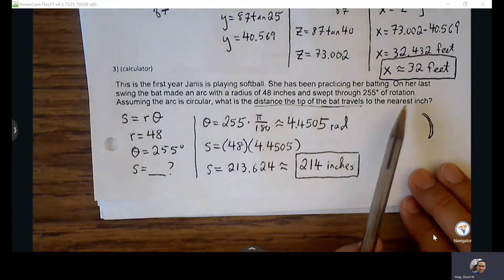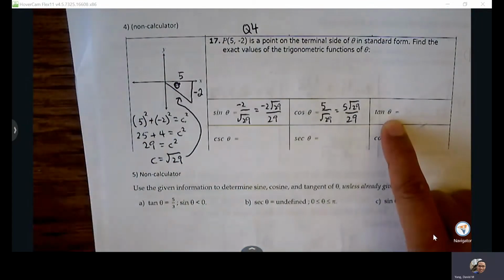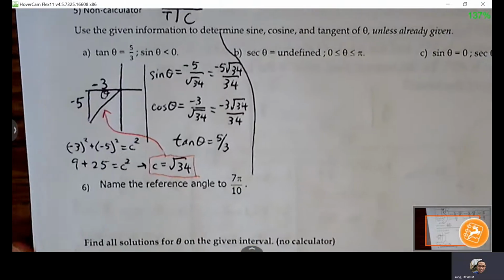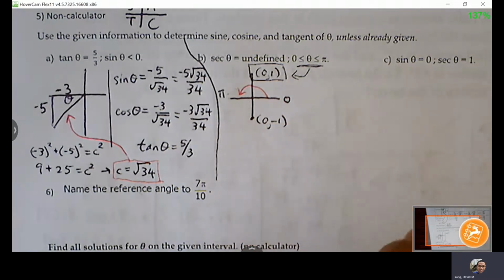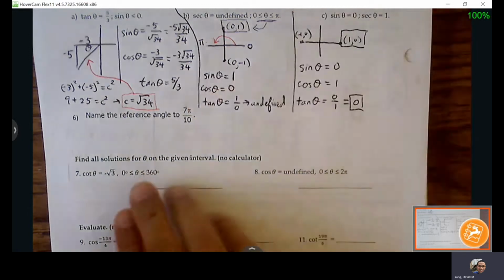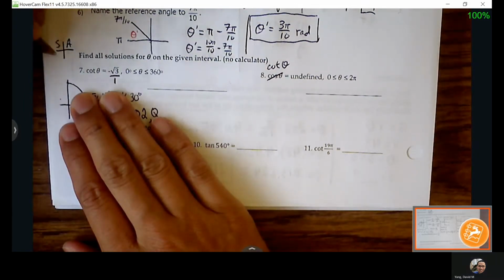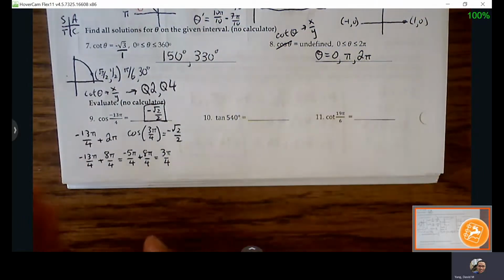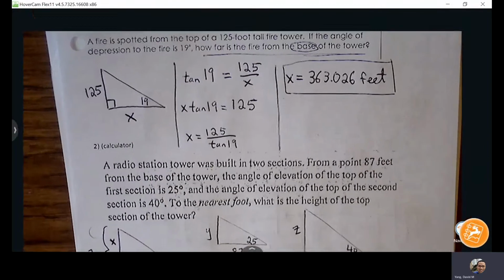Unit 1 Trig Test Morning Review